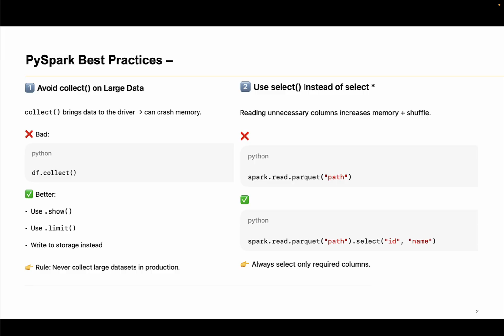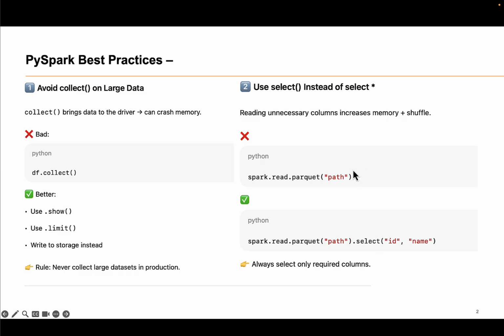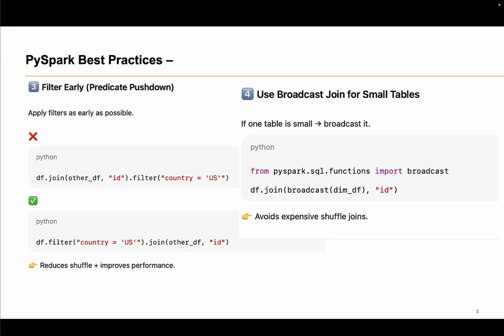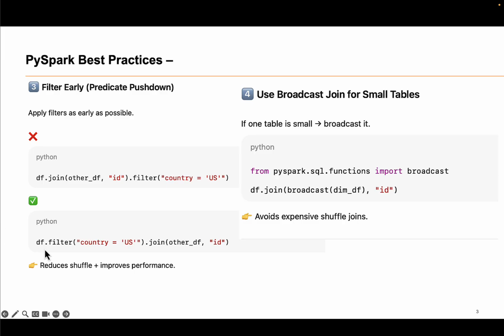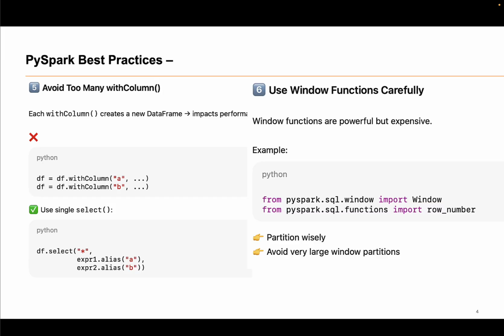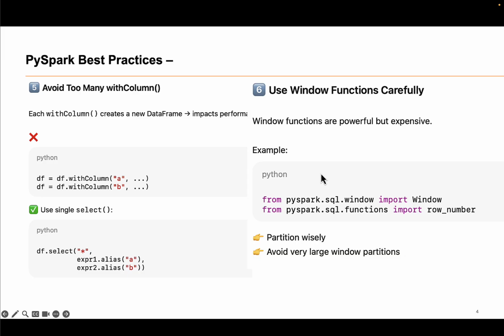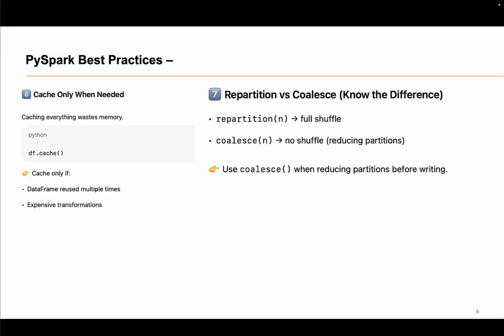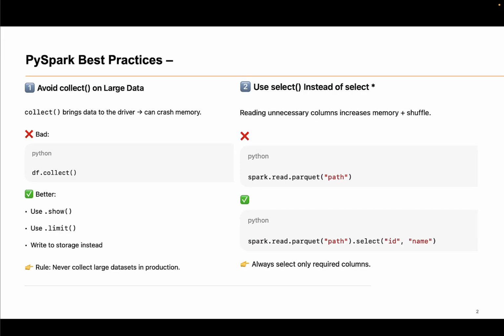STOP Writing Bad PySpark Code! 10 Best Practices Every Data Engineer MUST Know | Real Time ETL tips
Are you writing PySpark code the wrong way?

In this video, I break down 10 powerful PySpark best practices that every Data Engineer, Spark Developer, and Big Data professional must follow in real-world production environments.

These are not basic tips — these are production-level insights that help you:

✔ Optimize Spark performance
✔ Reduce shuffle and improve partitioning
✔ Use repartition vs coalesce correctly
✔ Avoid common transformation mistakes
✔ Write scalable and maintainable ETL pipelines
✔ Improve job execution time
✔ Follow real industry standards

If you’re preparing for Data Engineering interviews or working on large-scale Spark projects, this video will give you a serious edge.

This is part of my Advanced PySpark tutorial series where we focus on real-world examples, performance tuning, and practical implementation.